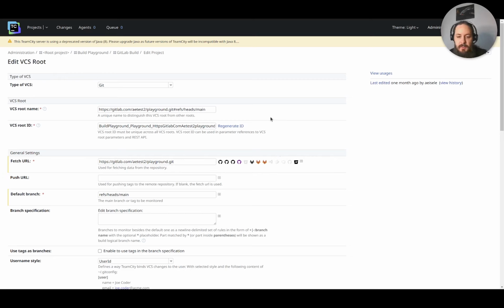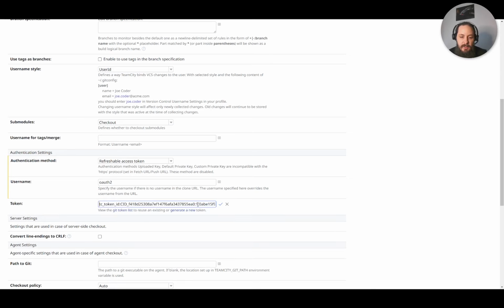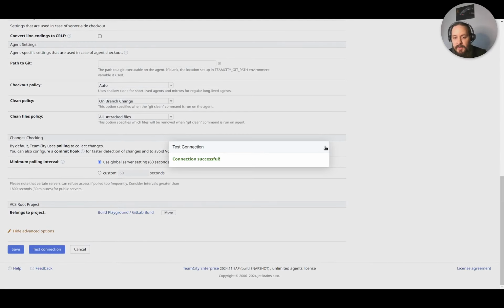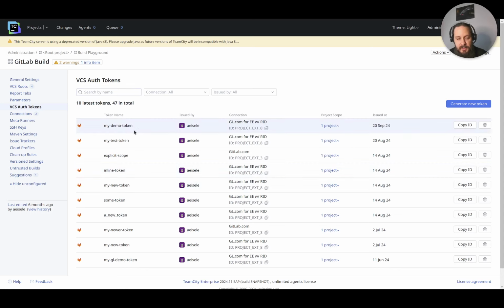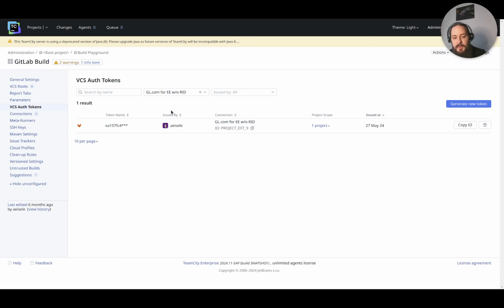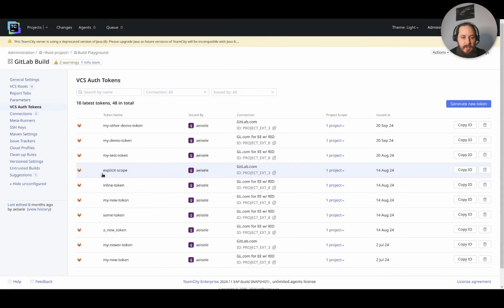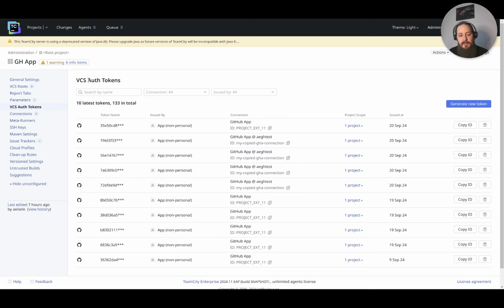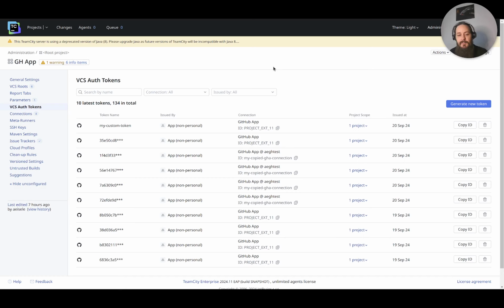Simplified Git OAuth token management in TeamCity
In TeamCity 2024.12, we’ve implemented the Project Administration tab for managing short-lived VCS OAuth tokens. This initial rollout provides essential tools to streamline token handling in the admin UI.

Our goal is to make OAuth-like tokens more accessible, enabling project administrators to view, configure, and create custom tokens with ease.

Key capabilities include:

⚫️ Token search and display: Easily search for and view tokens available to specific TeamCity projects.

⚫️ Token deletion: Remove outdated or unused tokens with a single click.

⚫️ Token details: Inspect and copy token IDs for streamlined integration, especially for Kotlin DSL usage.

⚫️ Token naming: Assign descriptive names to tokens for easier identification and organization.

⚫️ Token scope: TeamCity displays a list of projects where the token can be used.

⚫️ OAuth authentication flow: Trigger OAuth flows directly to generate and securely store new tokens.

This update also extends token functionality in VCS roots, build features, and project settings, making token management more accessible across the TeamCity interface.